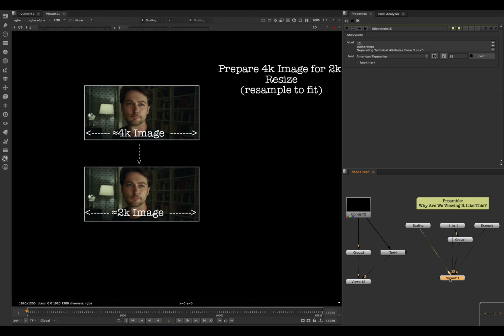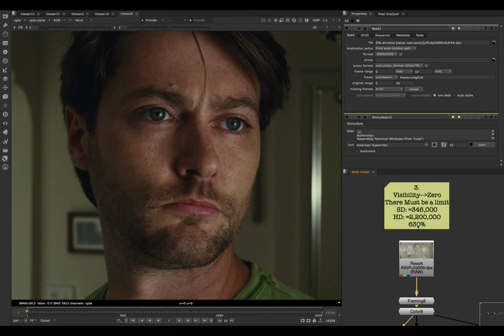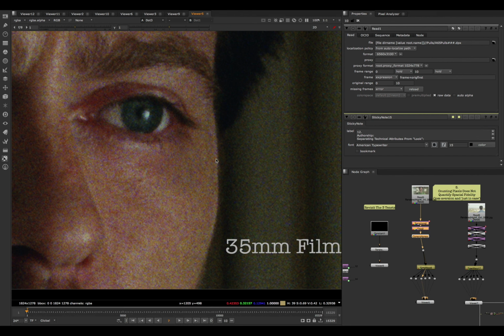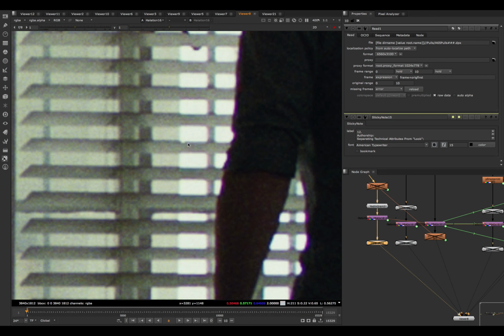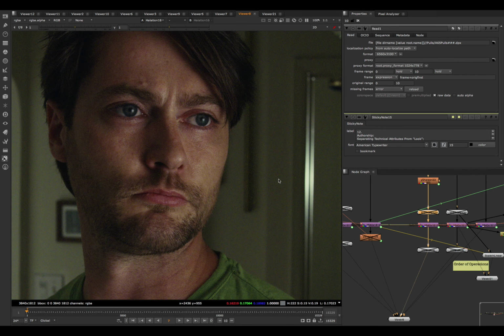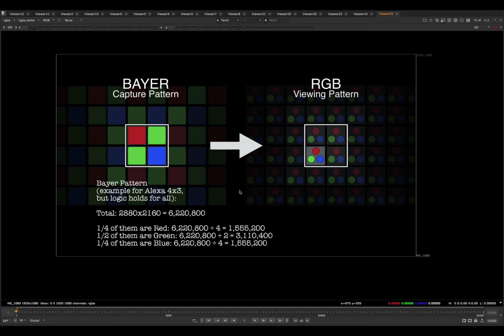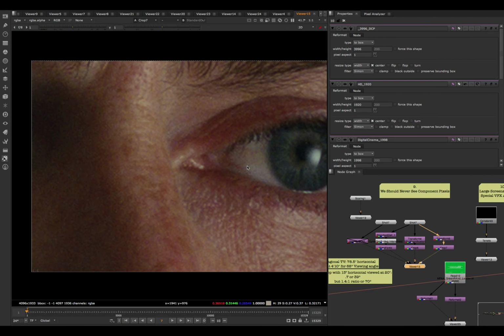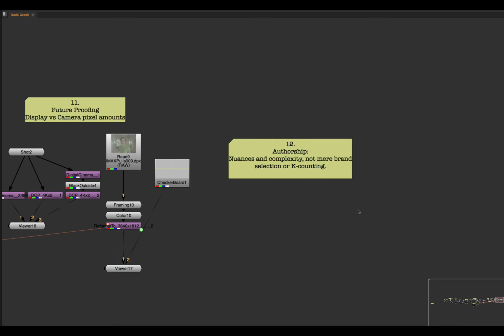Resolution Demo Part 2 by Steve Yedlin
Via Steve Yedlin's website: "This demo was designed to be viewed in full raster with visually lossless image files, but is presented here in compromised format to make possible wider distribution."

I realize how uploading this to Youtube with all of it's horrific video compression may goes against Yedlins intention, but I think there is great value to be found in here regardless. This message of intentionality and craft over "counting K's" and fretting about tools is very important, especially from such a talent.

00:00 Preamble
4:24 Spatial Fidelity
10:00 Visibility Limit
12:12 Pixel Size
17:22 Tenets Review
18:19 Pixels ≠ Fidelity
24:30 Factors Affecting Clarity
44:38 Everything Is Scaled
50:47 Viewing Angle
55:40 Component Pixels
58:26 Exceptions
1:00:38 Future Proofing, Displays
1:06:34 Conclusion